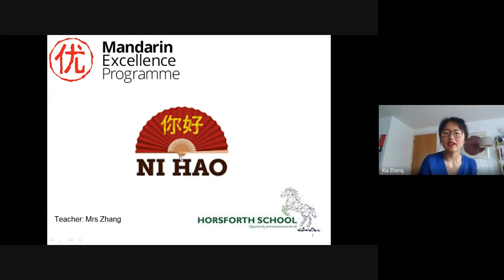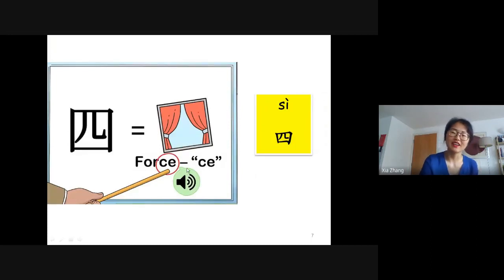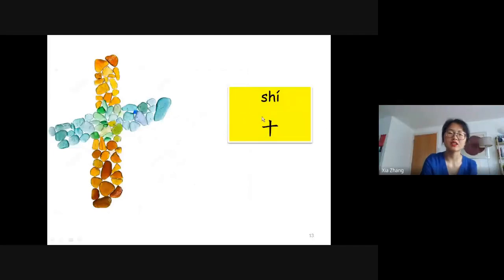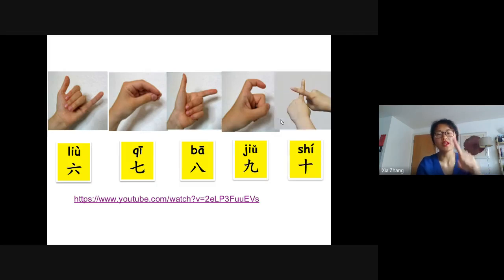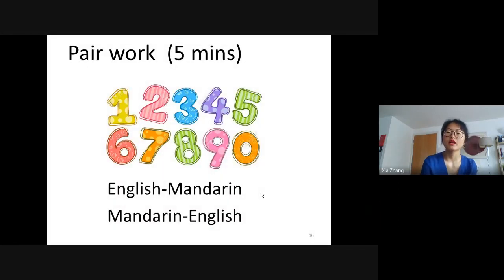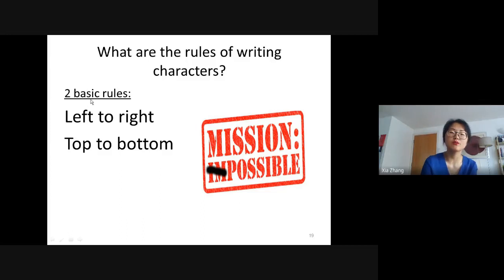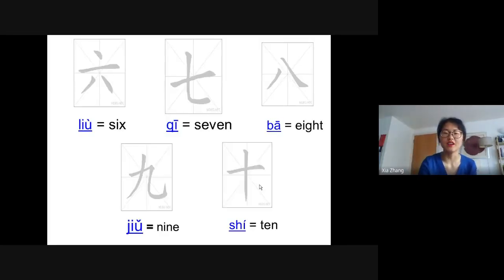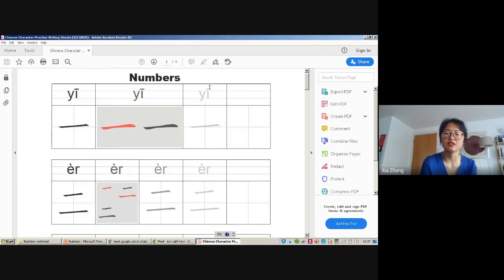Year 6 Mandarin Taster Day Lesson